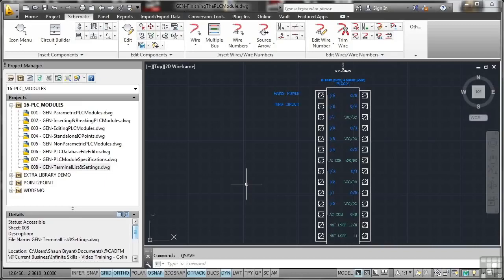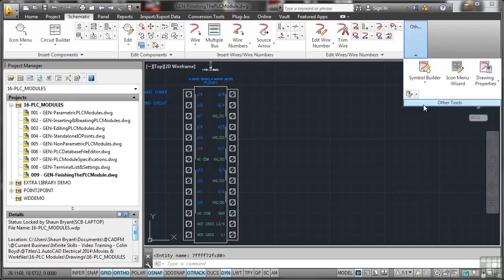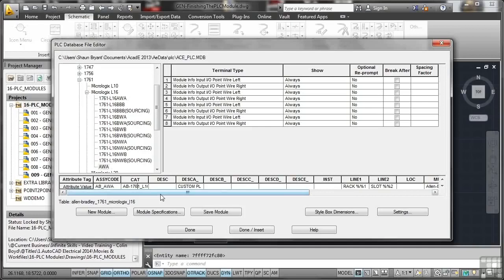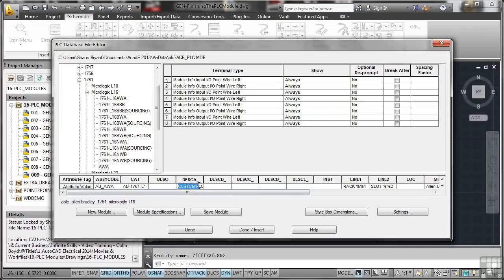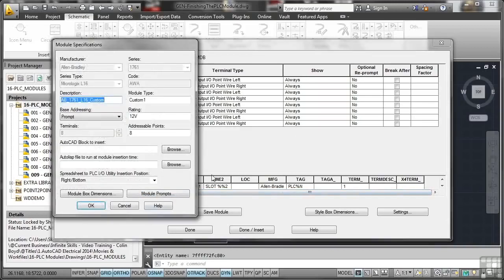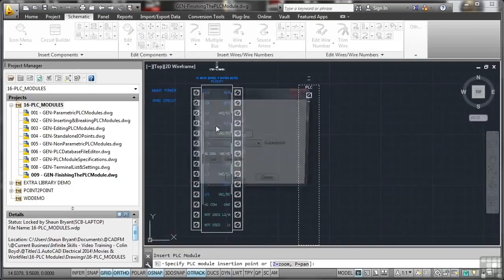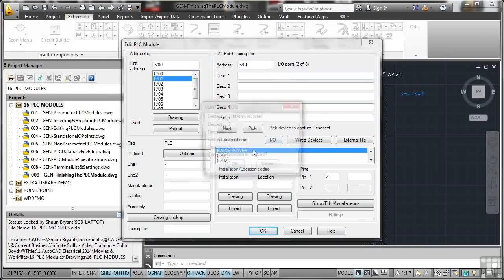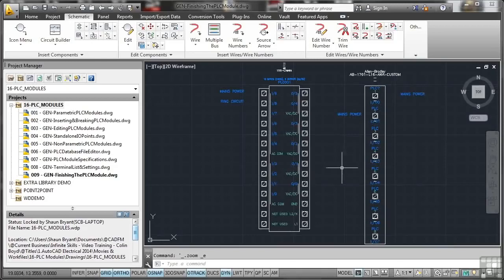Part 43 Finishing the PLC Modules; Autocad electrical Tutorial Part 44 Finishing the PLC Modules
Learn AutoCAD Electrical from scratch